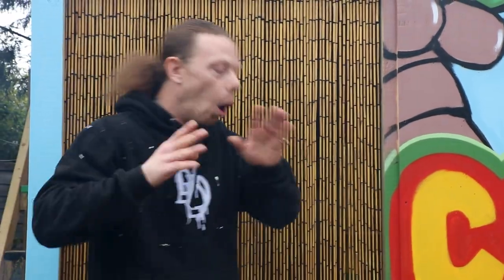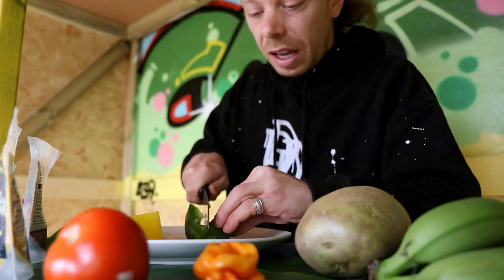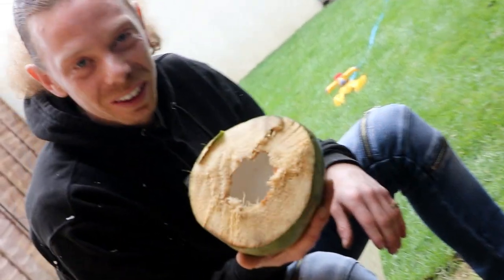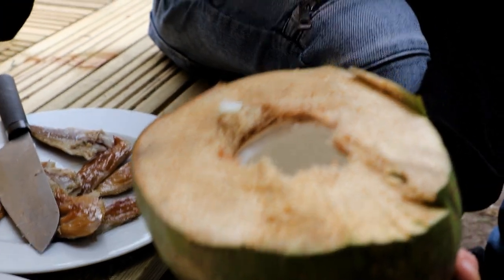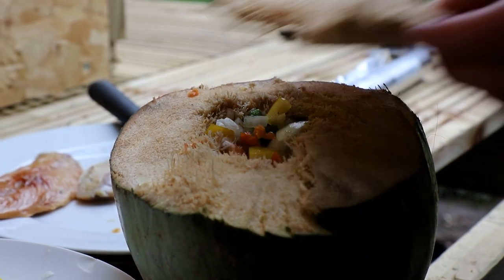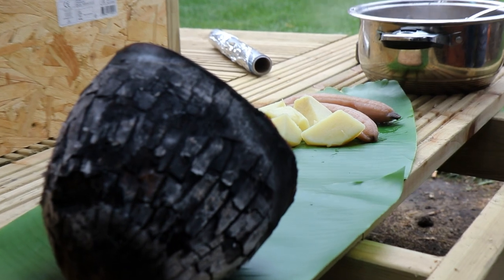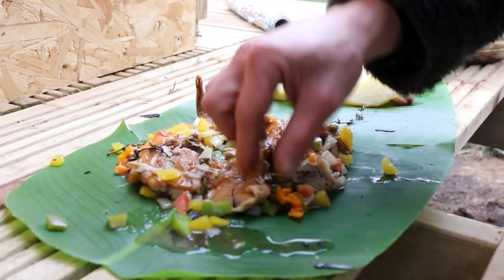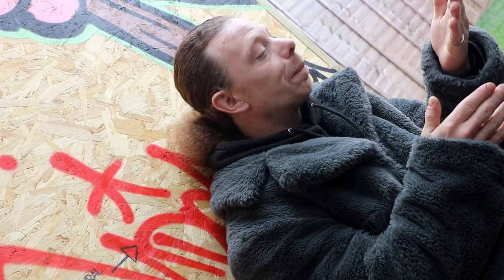MACKEREL RUN DUNG COOKED INSIDE A JELLY COCONUT - COOK AND VIBE (S4EP13)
Wooi oii people we love mackerel run dung and we love jelly coconut and you no we don’t do tings normal !!